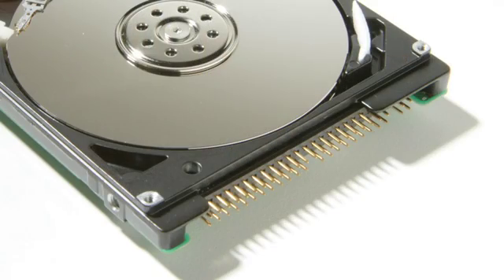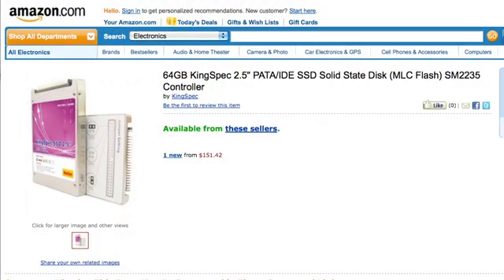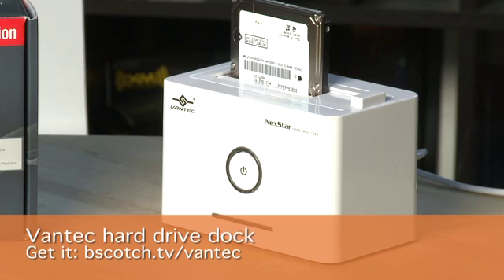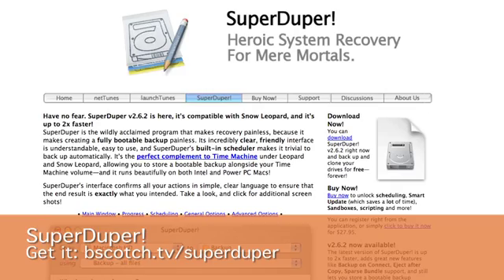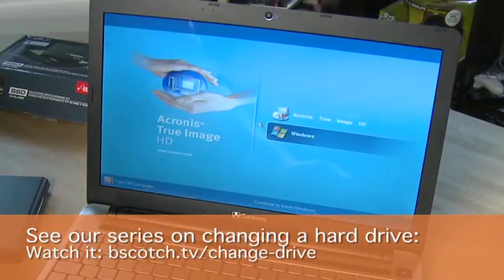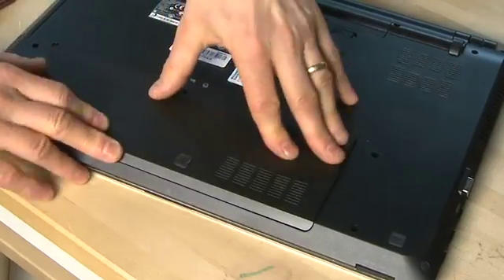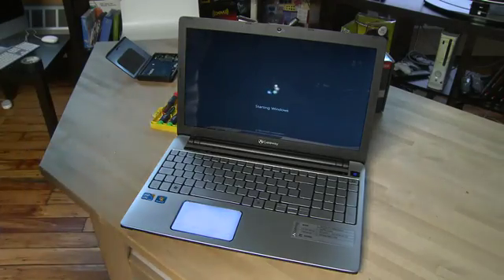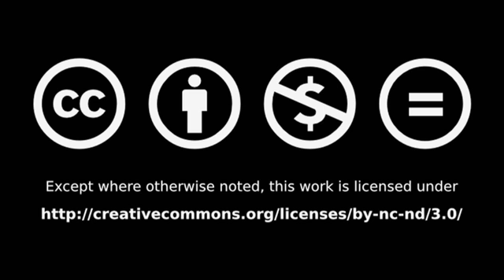Upgrading your notebook with an SSD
There are many benefits to installing a solid state drive into a notebook, which is why we'll show you how to upgrade to SSD in this episode. We'll also show you how to backup your data so that you can just swap your old hard drive for a new SSD and more @ butterscotch.com